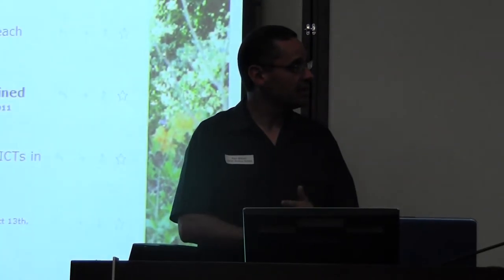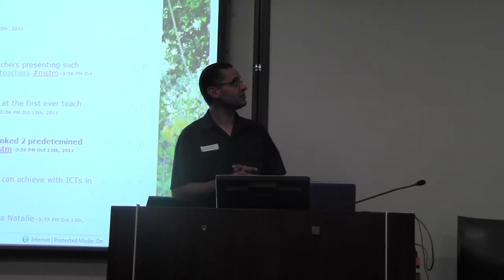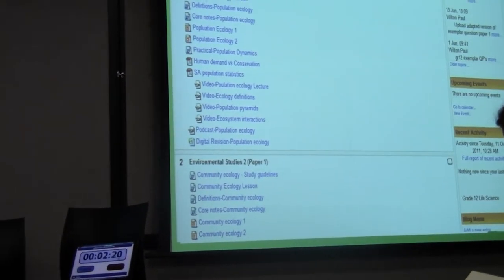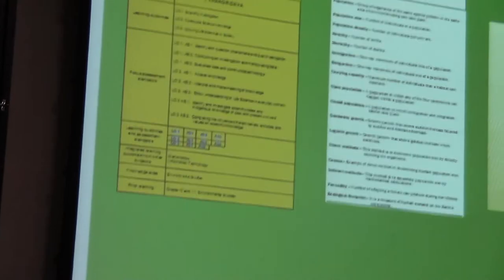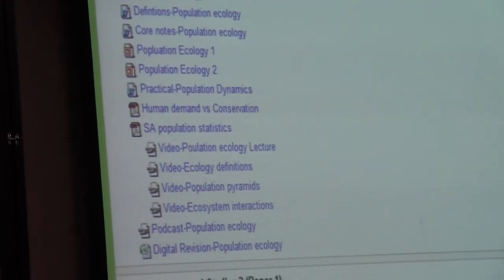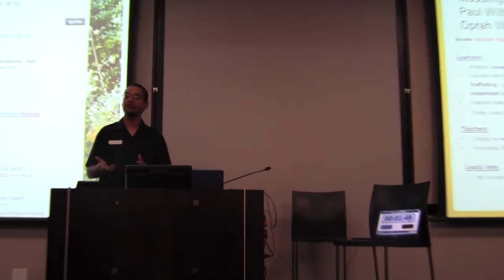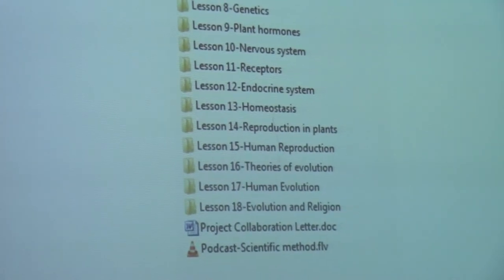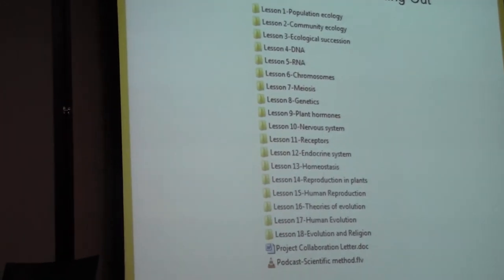PaulWitton_TeachMeet_Moodling-LIfe_Sciences.MTS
Paul from the Oprah Winfrey Academy in Johannesburg gave this presentation which he calles 'Moodling Around' at the Microsoft TeachMeet in  Johannesburg in October 2011